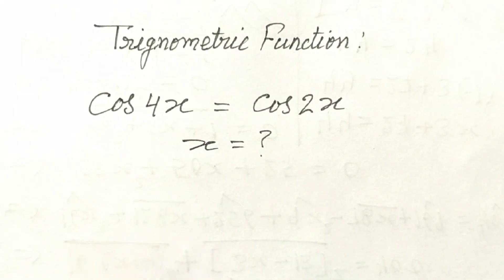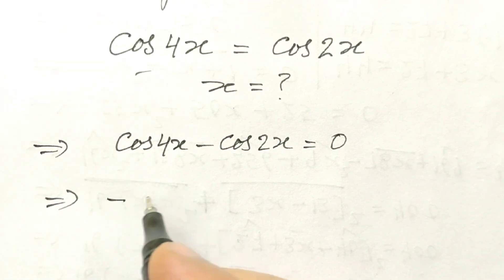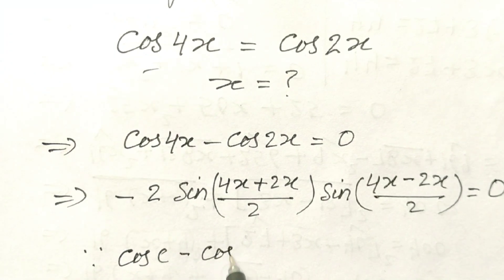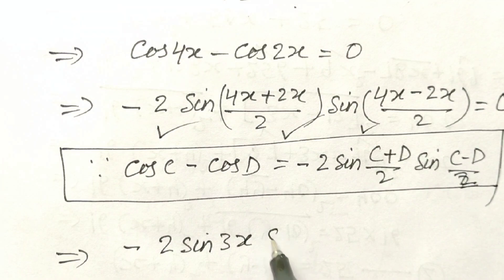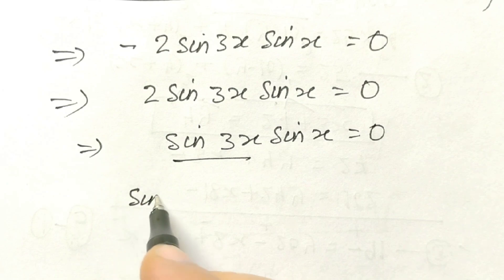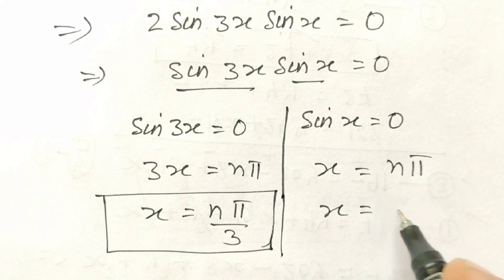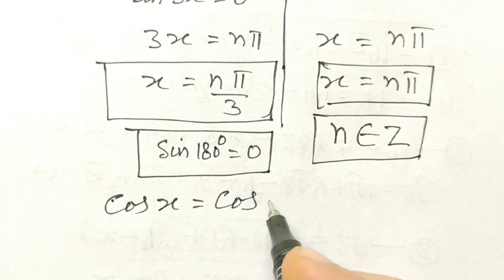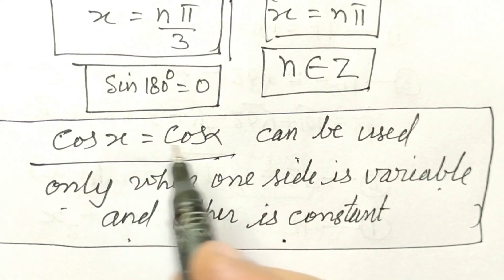Trigonometric functions based problem ?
4 x  = cos 2 x